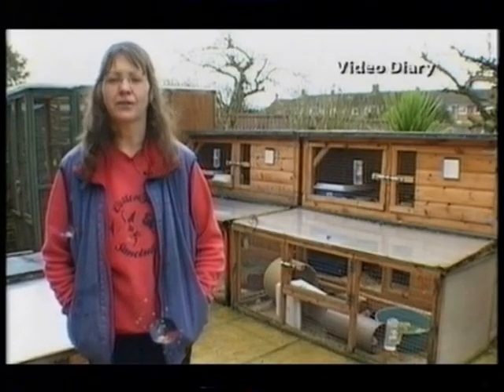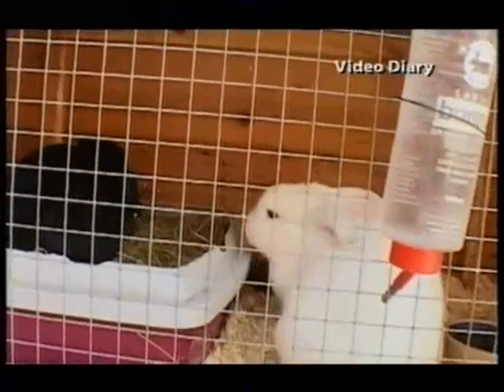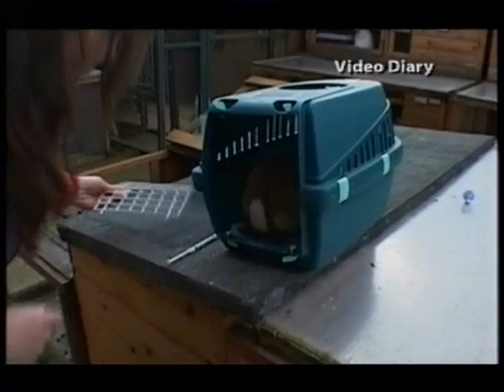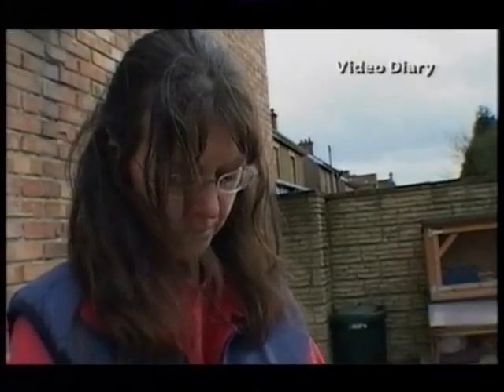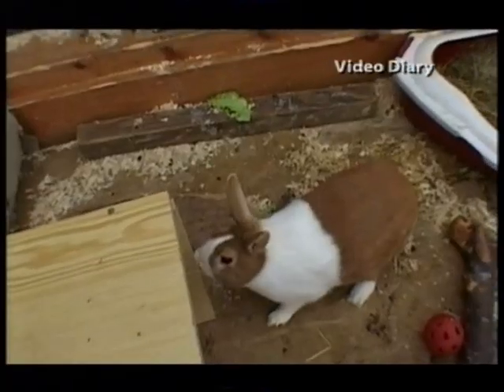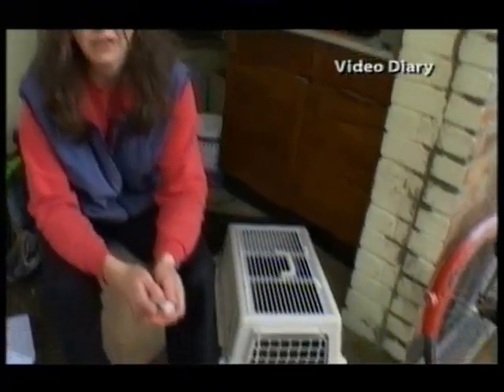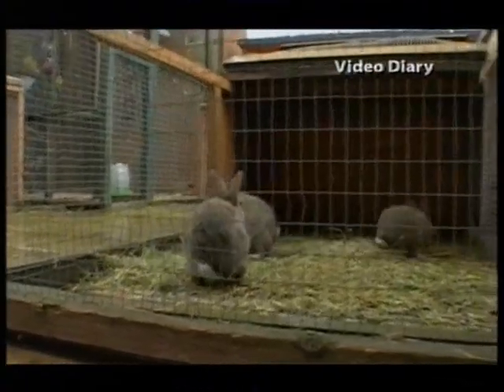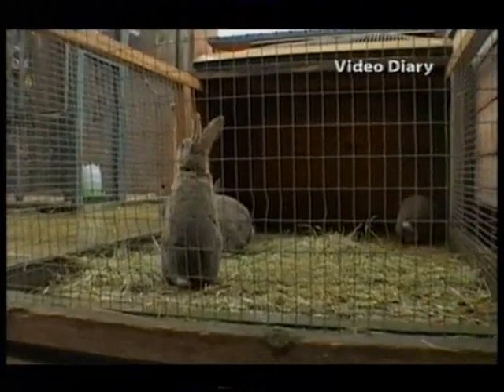CottonTails on TV, the early years, PART 5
Snippets from TV, mostly about CottonTails struggle to fight closure - make sure you see Parts 1, 2, 3, and 4 first!